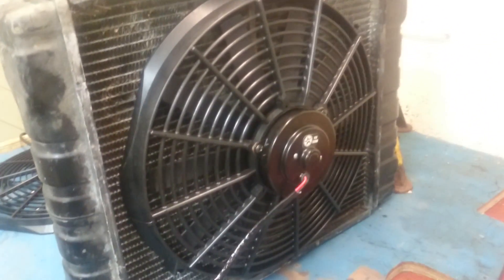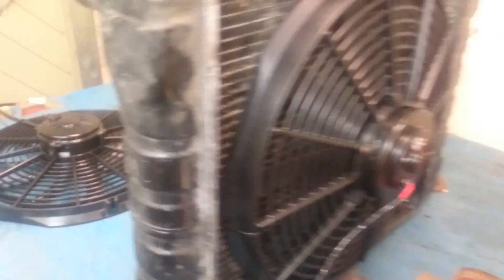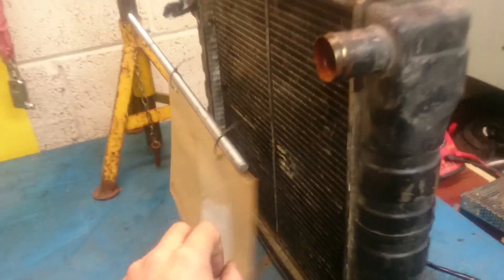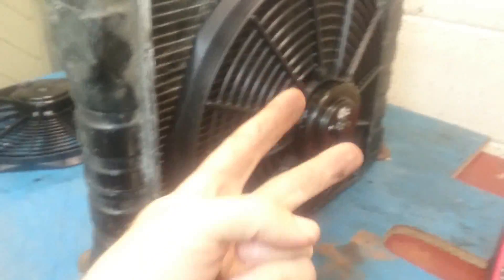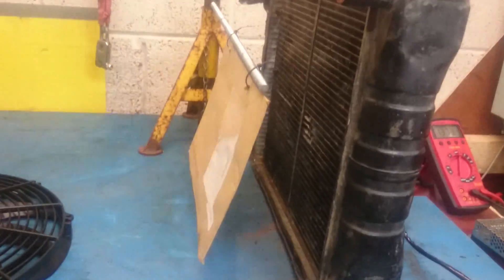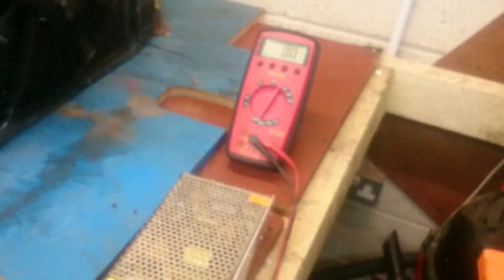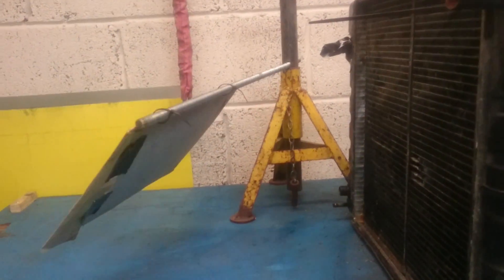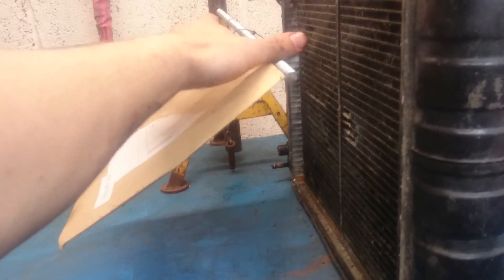Spal Radiator Fan vs cheap ripoff Ebay fan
Spal VA08-AP71/LL-53S   14" Blower fan, vs an eBay fan advertised as 220W... but after testing only drew 85W.   Huge difference in build quality of the Spal fan vs the eBay fan, which was wobbly and unbalanced.

Radiator is from a Land Rover discovery 300TDi